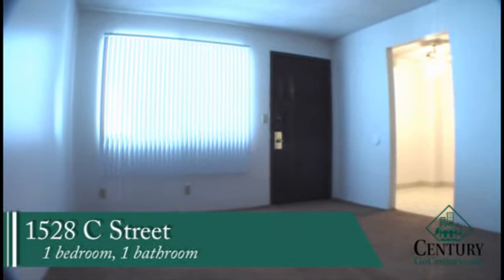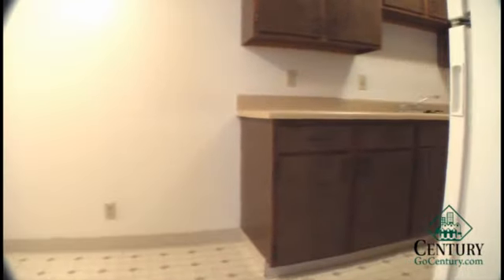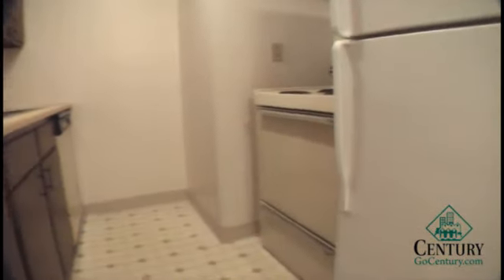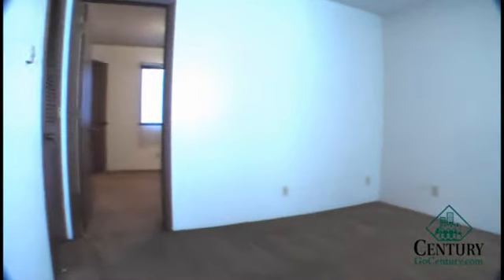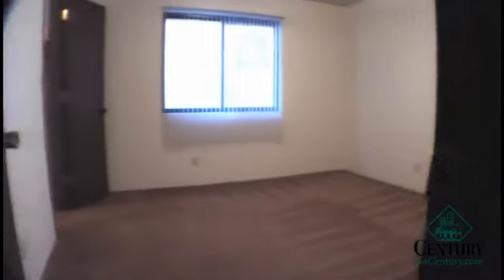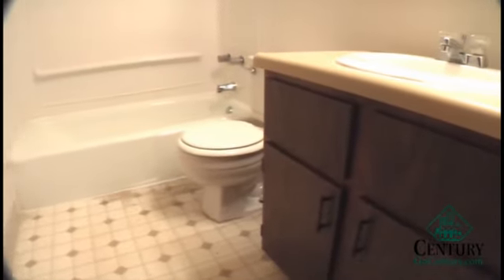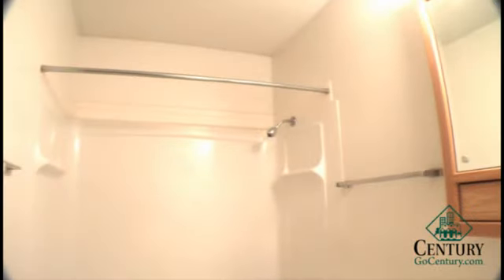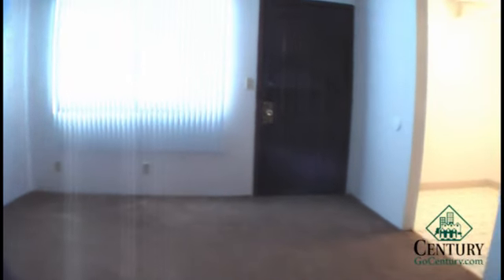GoCentury.com 1528 C 1 bedroom Apartment FOR RENT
1528 C 1 bedroom Apartment FOR RENT